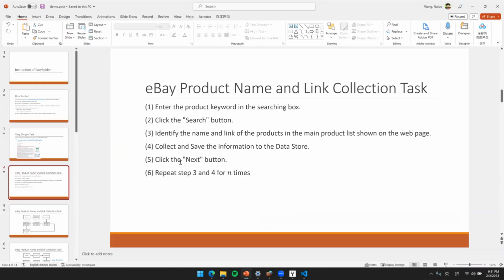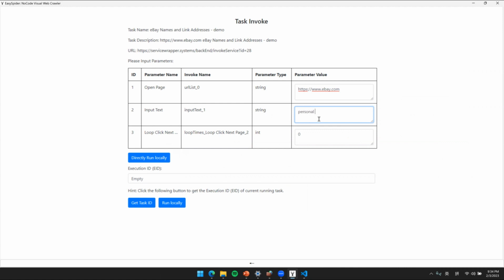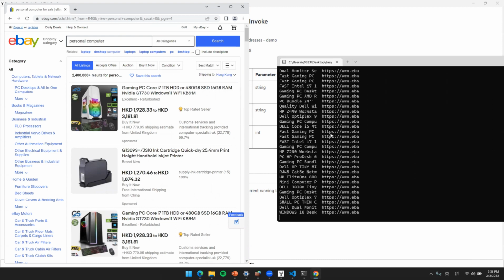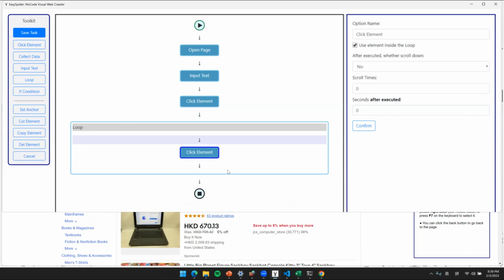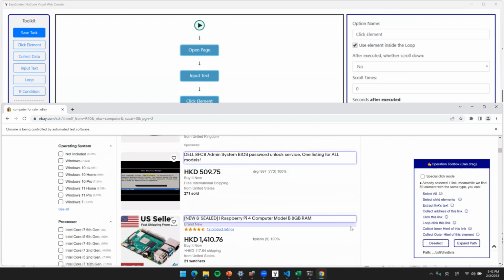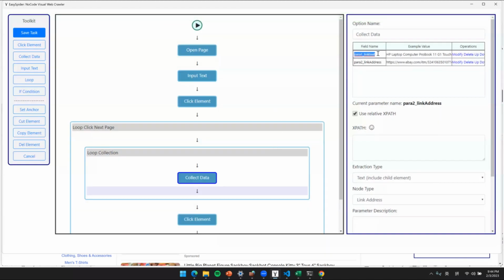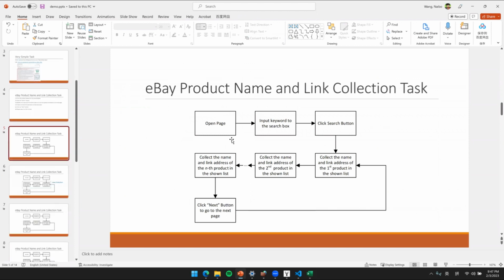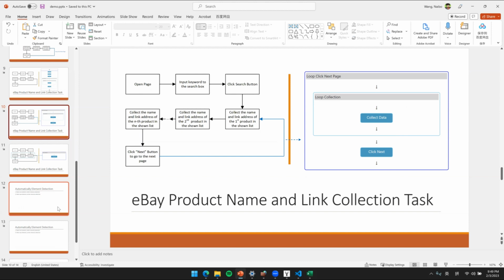Demo of EasySpider - eBay Product Information Collection Task